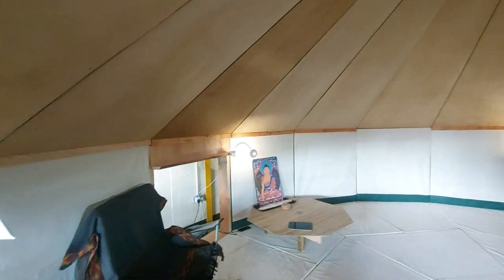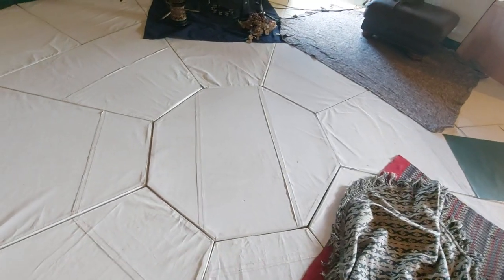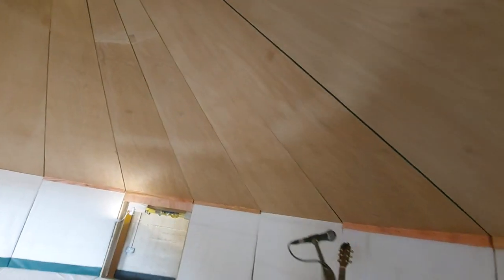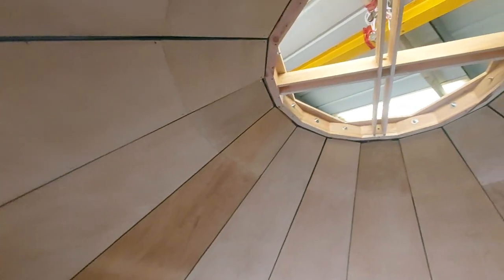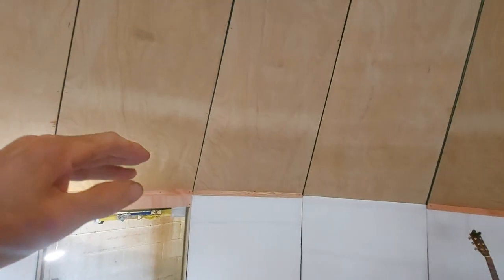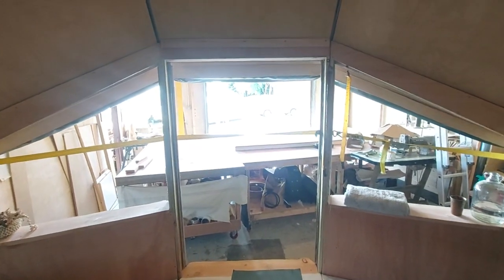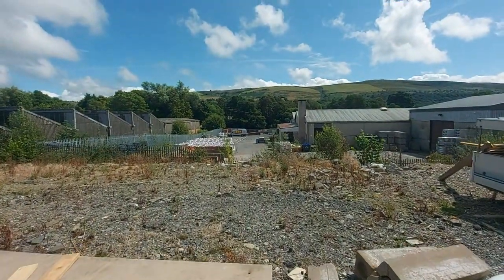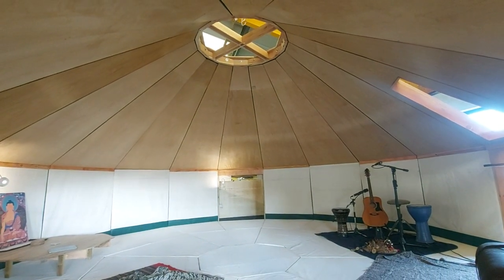Tour of the project so far .